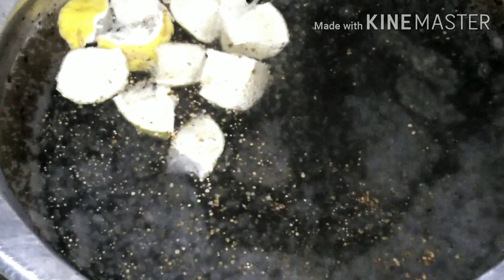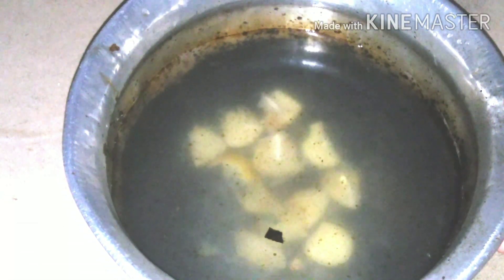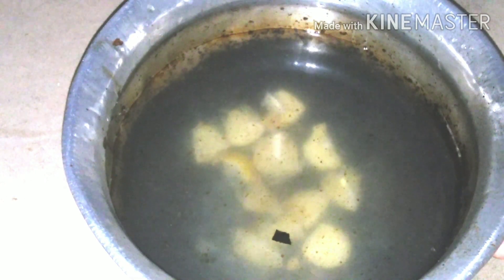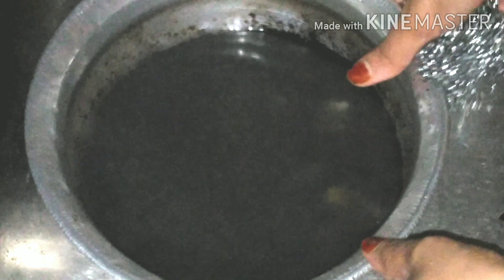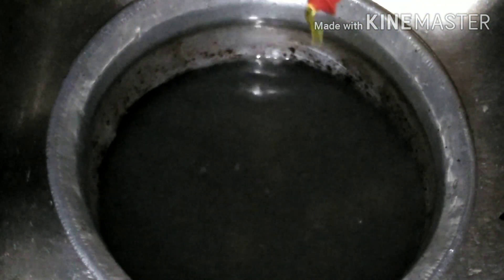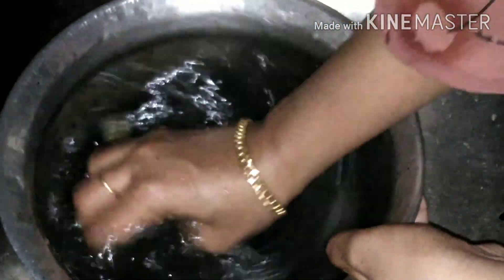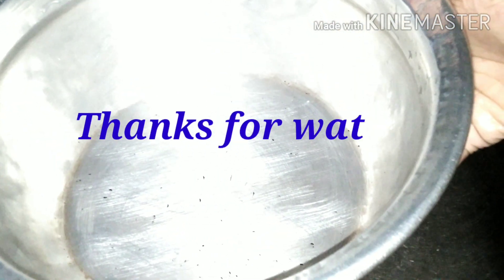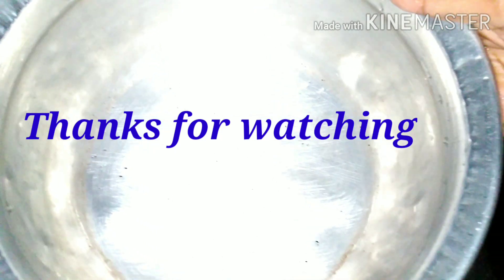എത്ര അടിക്ക് പിടിച്ച പാത്രവും നിമിഷനേരം കൊണ്ട് തിളക്കമുള്ളതാക്കാം/How to clean burnt vessels easily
Easy way to clean burnt pan and pots
How to clean burnt aluminium utensils

Query solved

how to clean burnt pan and pots
burnt pots cleaning
burnt pans cleaning hacks

                    Thank uu all